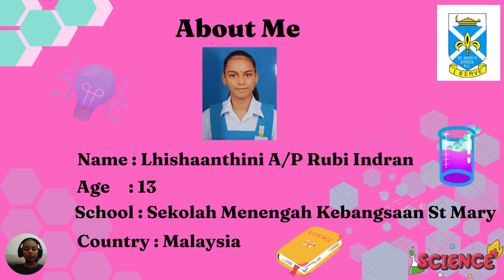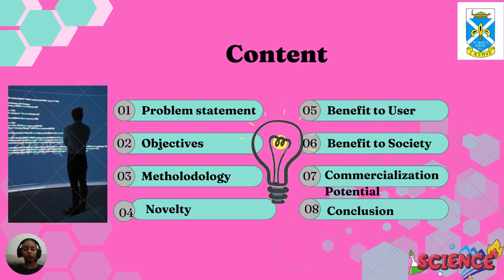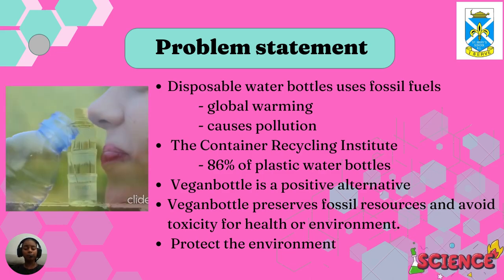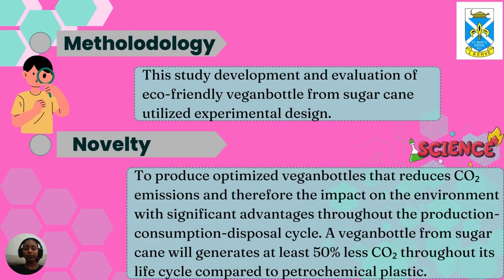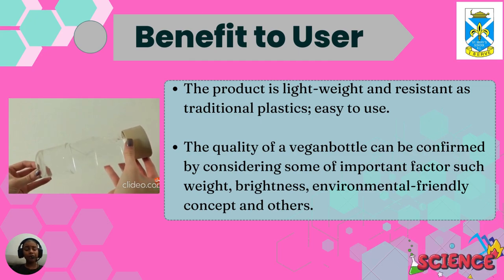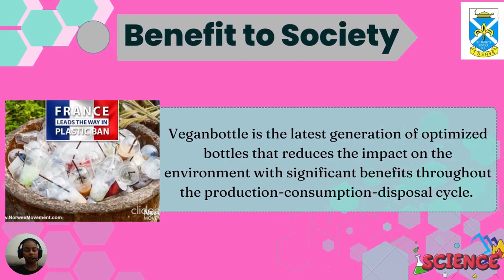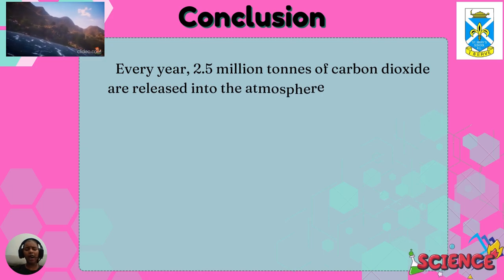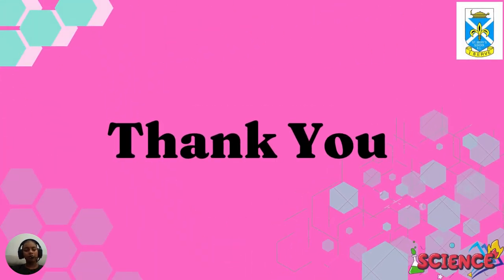INVENTION OF AN ECO-FRIENDLY VEGANBOTTLE FROM SUGAR CANE BAGASSE (FIBER)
iLRF IMU IIInovasi 2023